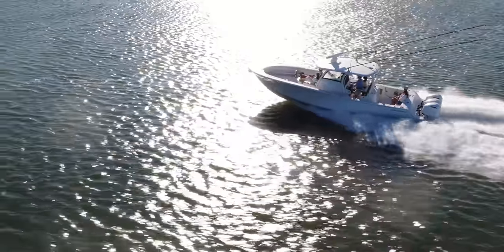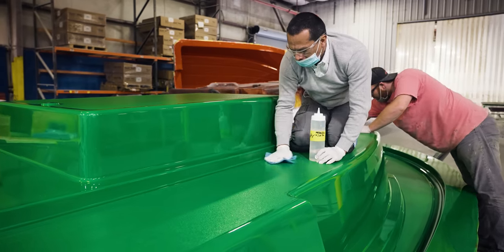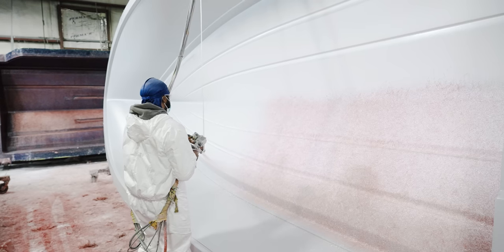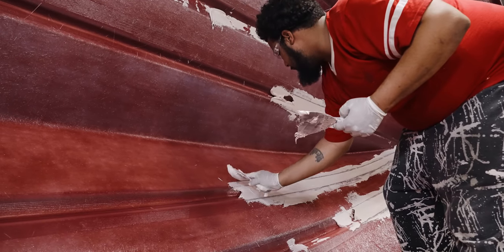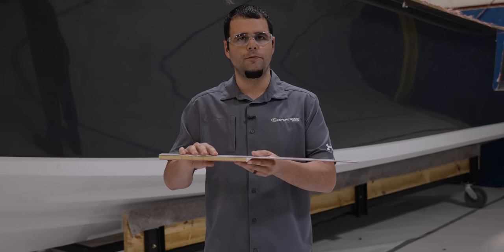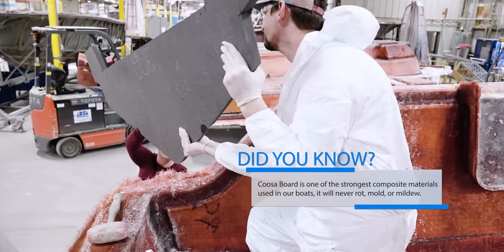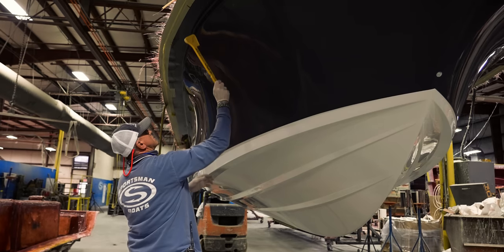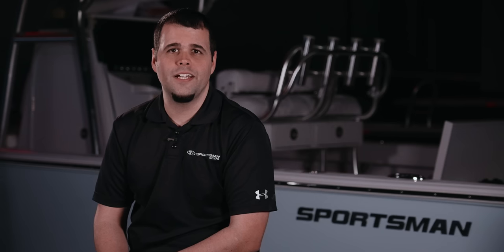Building A Boat Boat Hull The Sportsman Way - Sportsman's "Behind The Glass" (Season 1 - Episode 1)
Welcome to Sportsman Boats, "Behind The Glass," a new series based around the construction process inside the Sportsman Plant. In this episode we are taking a look at the Hull Construction Process. We will dive into each step along the way, explaining the materials we use and why we use them.

Introduction- 0:00
Mold- 1:28
Gelcoat Layer- 1:50
Skin Coat Layer- 3:00
Strakes Putty- 3:50
Composite- 4:20
Coring and Fiberglass Demo- 5:10
Pinning Flange- 5:45
Transom- 6:00
CNC Macine- 6:30
 Outro- 7:25